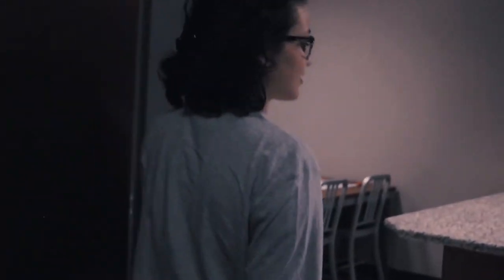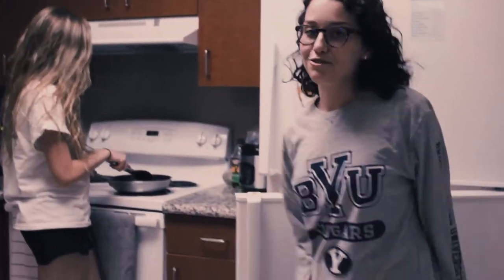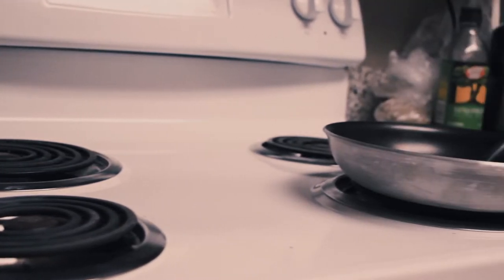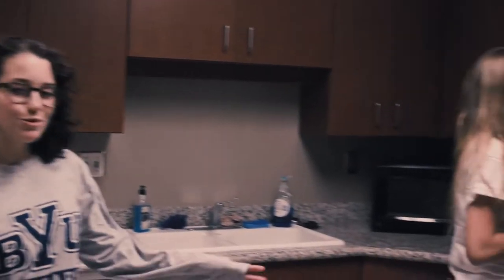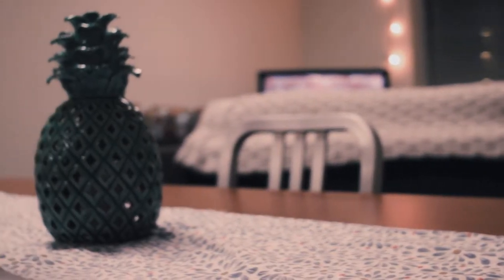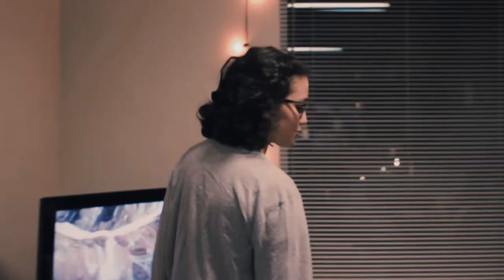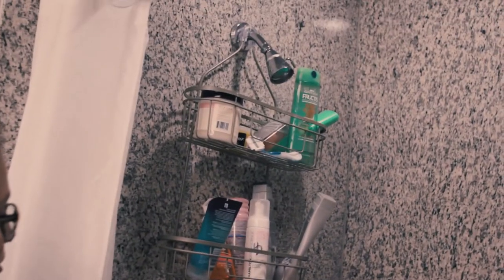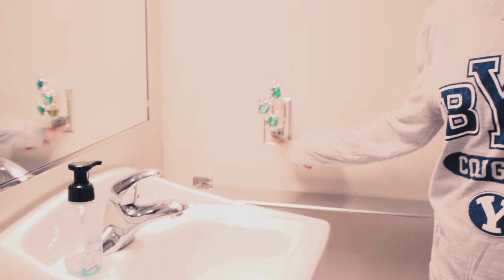BYU HERITAGE HALLS DORM TOUR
My roommates and I decided to film a room tour for y'all.  We live in a 6 person room at Heritage Halls (Brigham Young University).